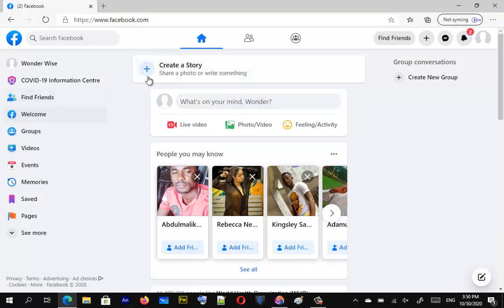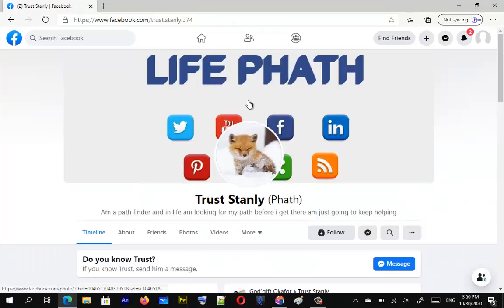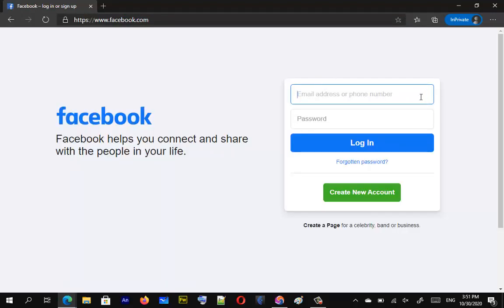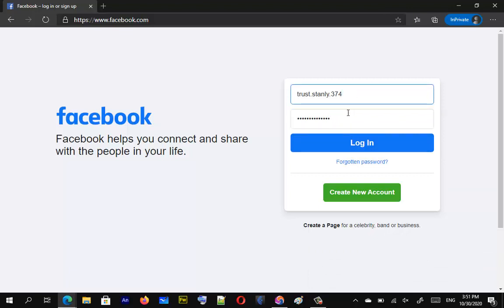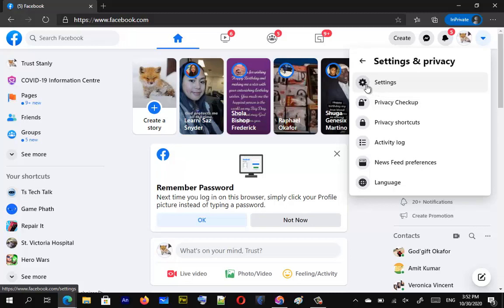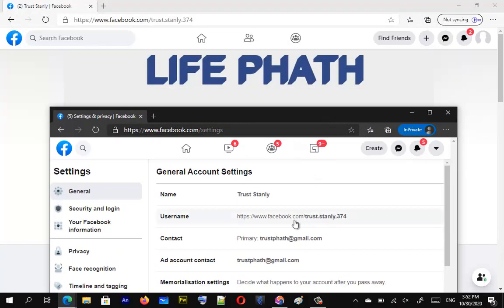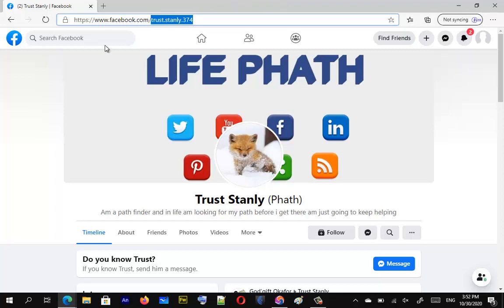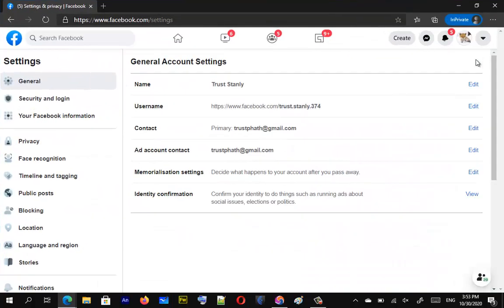how to check your facebook username without loging into your account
How to check Facebook user name without login to the account, know your facebook username without logining into your account and you can also use the username to login to your account.

This video is very important to anyone that lost there email or cant remember there email but know the password.

Hope this video helped you today